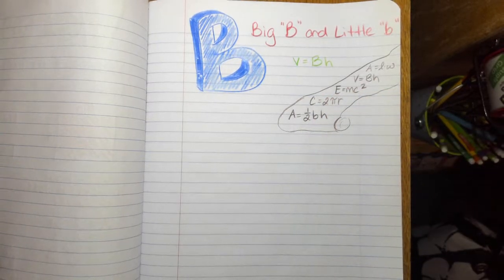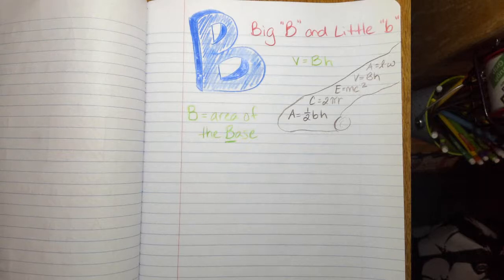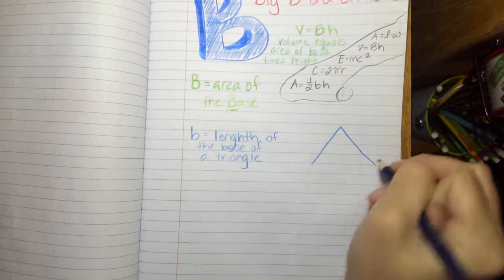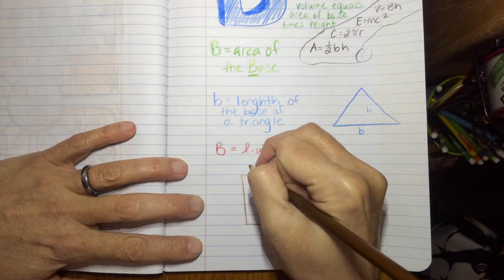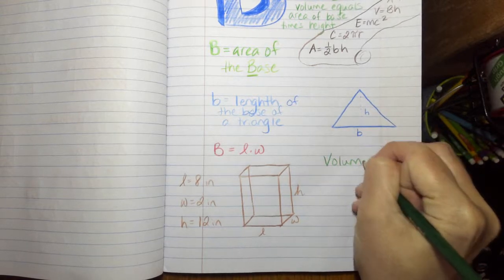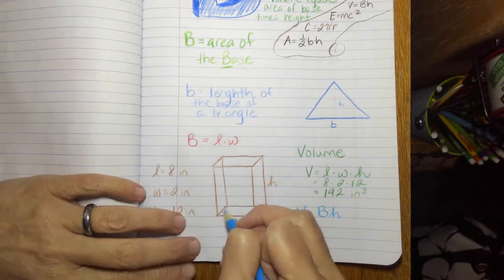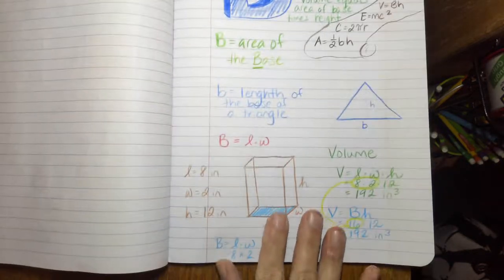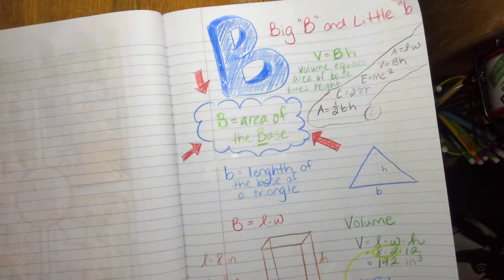Big B Little b Anchor Chart